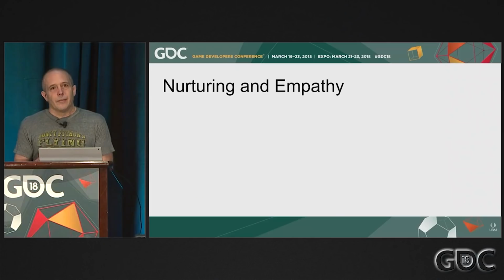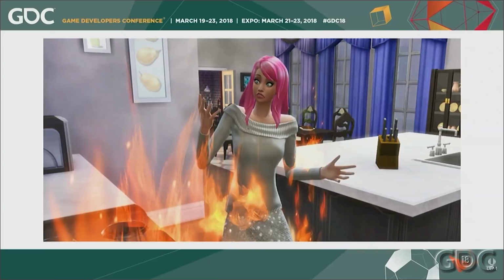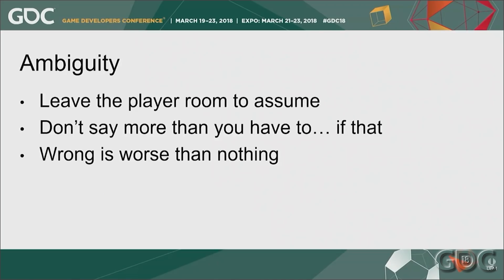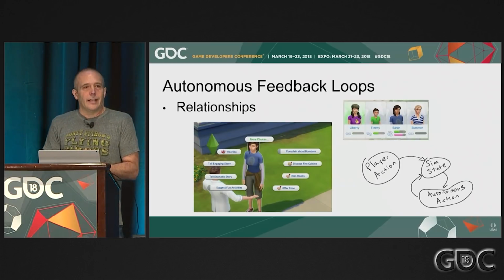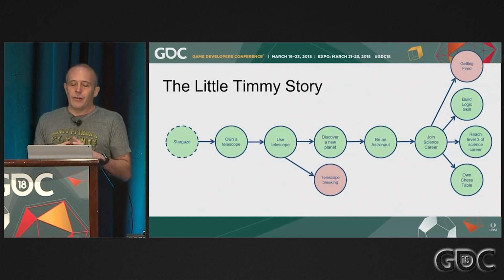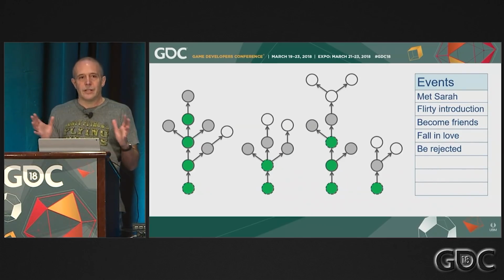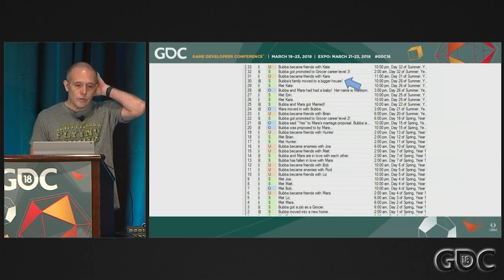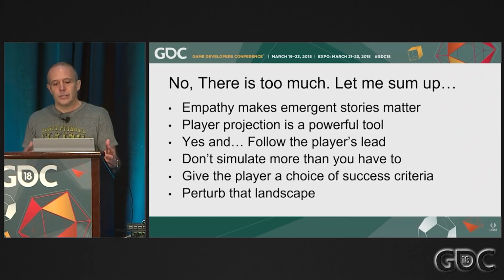Emergent Storytelling Techniques in The Sims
In this 2018 GDC session, Maxis EA's Matt Brown examines the various techniques employed across all four generations of The Sims to empower player-driven and emergent storytelling.